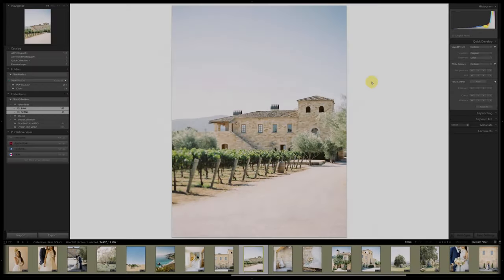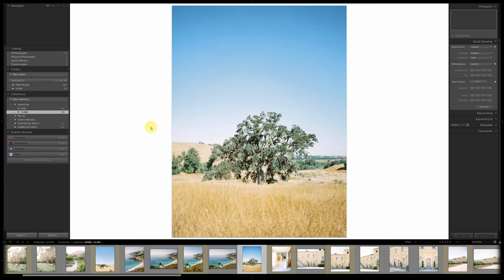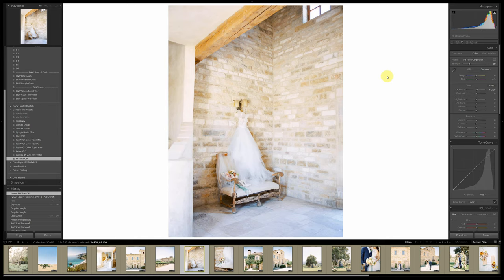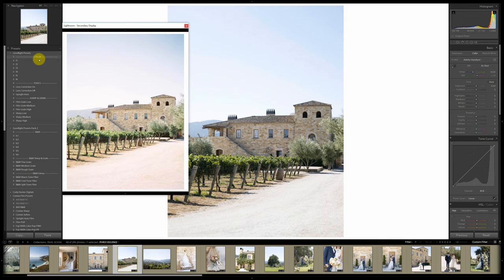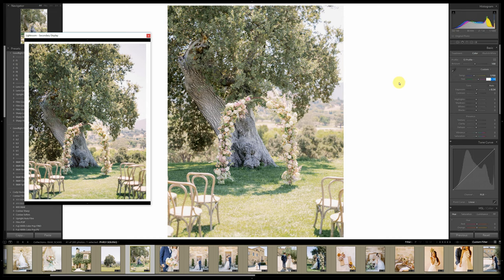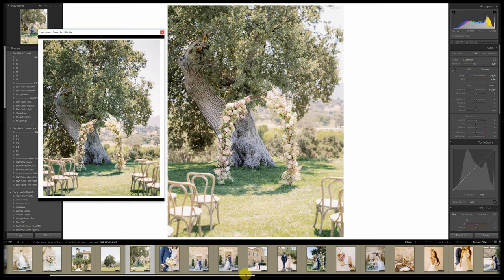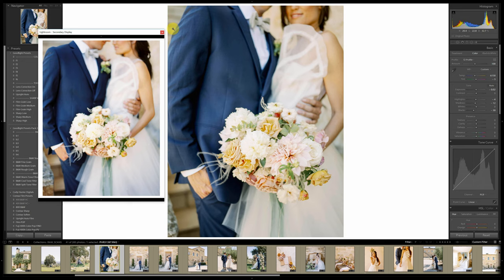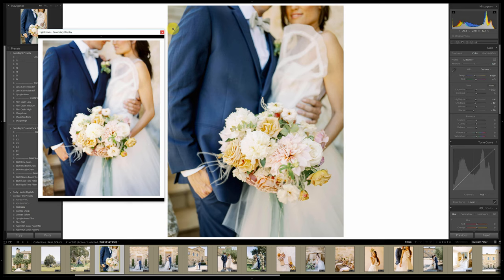Editing as a Hybrid Photographer with Goodlight Presets - Matching Film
Editing digital and film together can be rough! In this video though Cody will be using Goodlight Presets to match digital RAW to film scans in Lightroom and you'll see how easy it can be! He shot the digital on a Panasonic S1R (rad camera by the way) and the film was Fuji 400h shot on a Contax 645 and developed and scanned by Photovision Prints. He used Goodlight f2 for all the digital files and barely had to make adjustments outside exposure & WB. Leave any questions down below! Hope this helps!